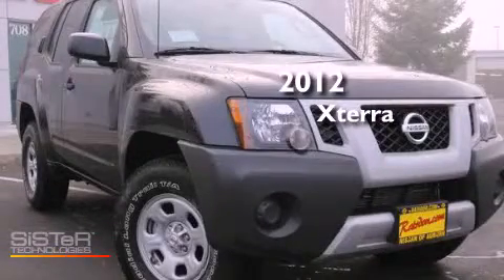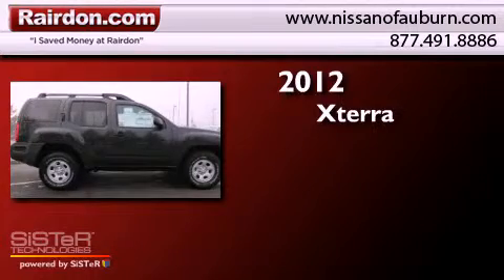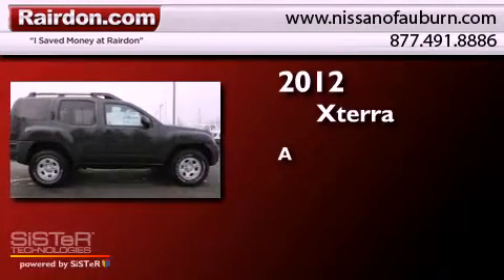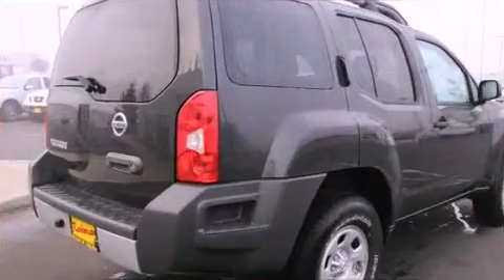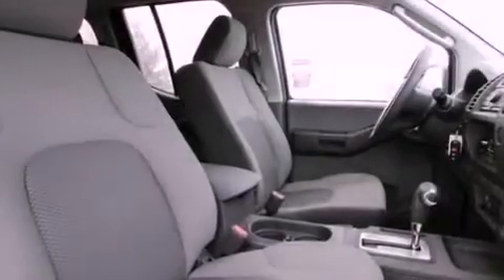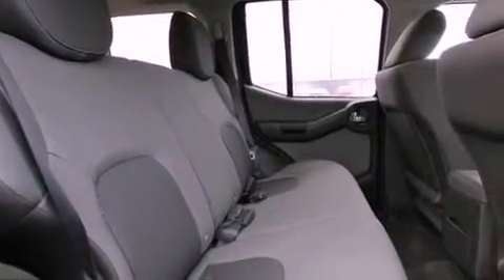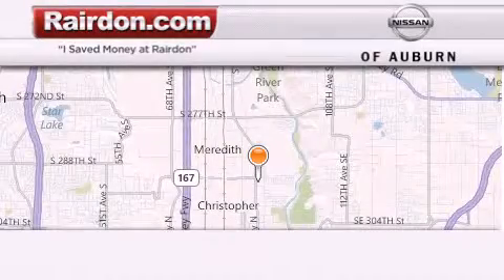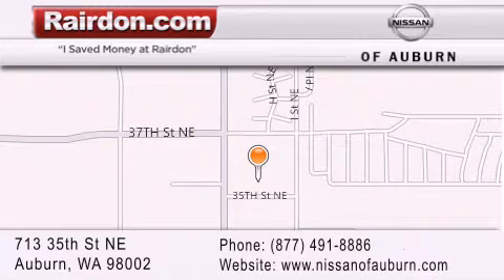2012 Xterra Auburn WA 98002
Year : 2012
 Make :
 Model : Xterra
 Engine : 4.0L V6 DOHC 24V

 Exterior : Night Armor

 Interior : Gray
 Stock : CC521833